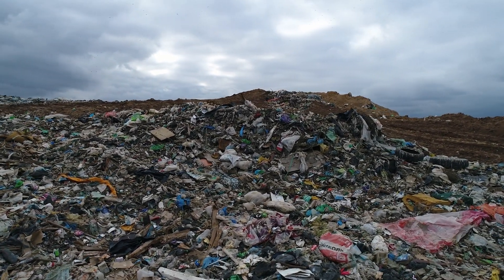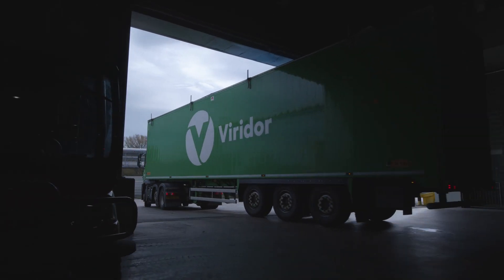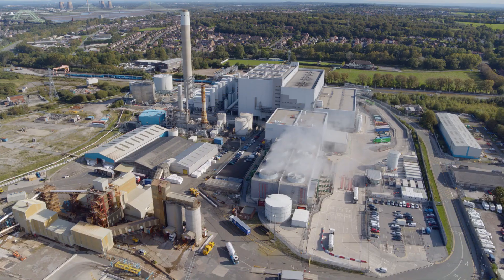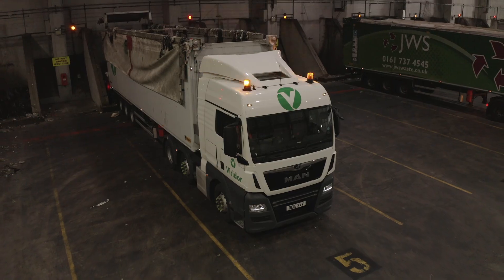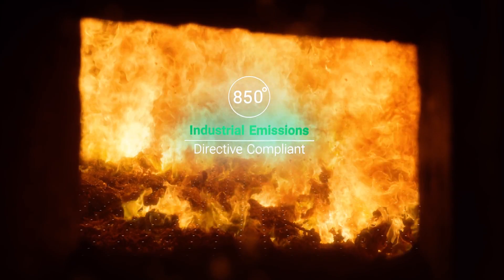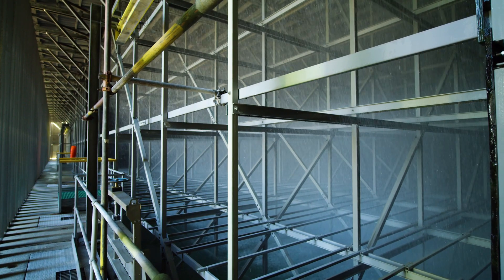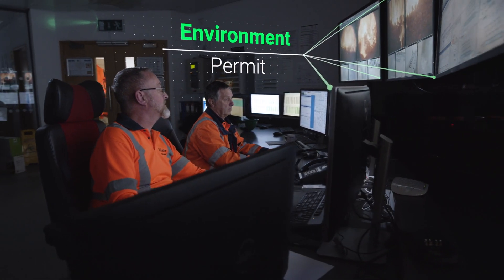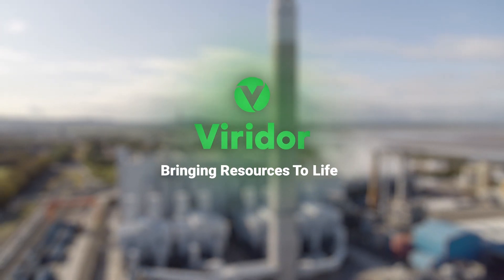Explore inside Viridor's Runcorn Energy Recovery Facility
Viridor is opening the doors of its energy recovery facilities with a virtual tour during the Heritage Open Days Festival. Join us and discover what happens to the rubbish which can’t be recycled after you put it in the bin at home. You can explore the Runcorn Energy Recovery Facility - one of the largest of its kind in Europe. We will also have experts on hand to answer any questions you have, so pop them in the comments or send us a message and we will get back to you.